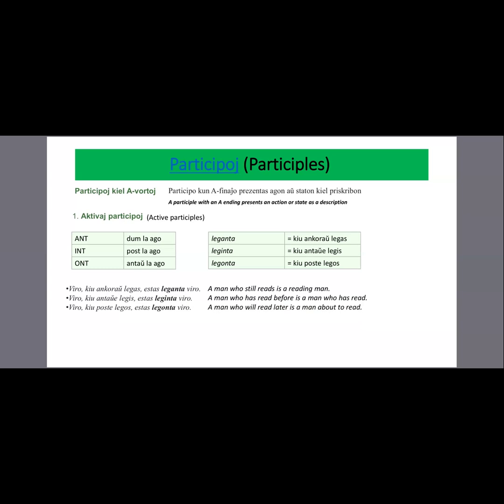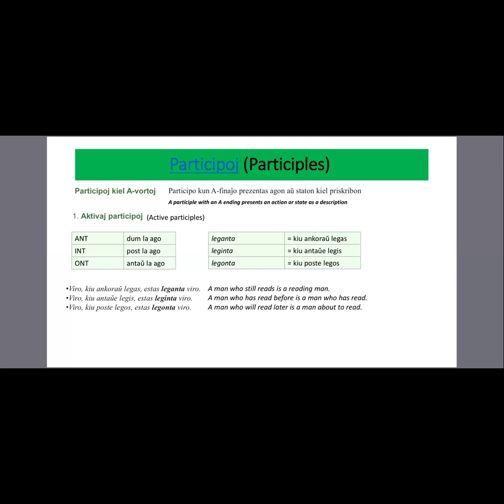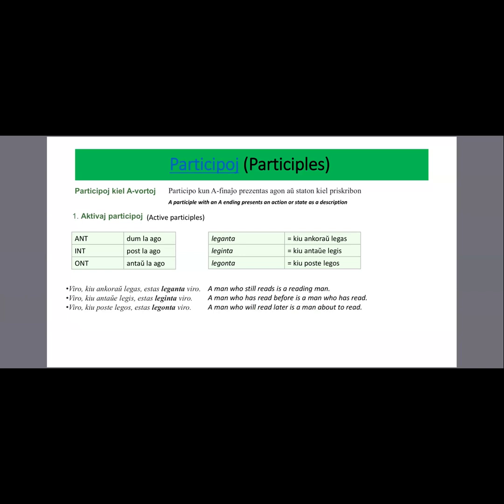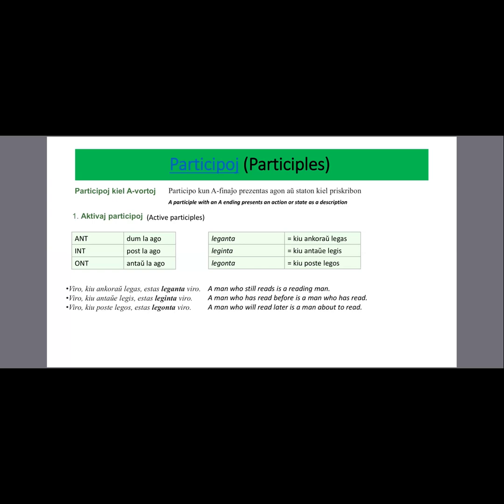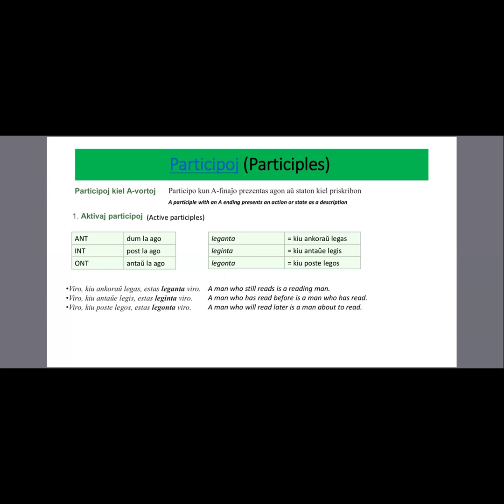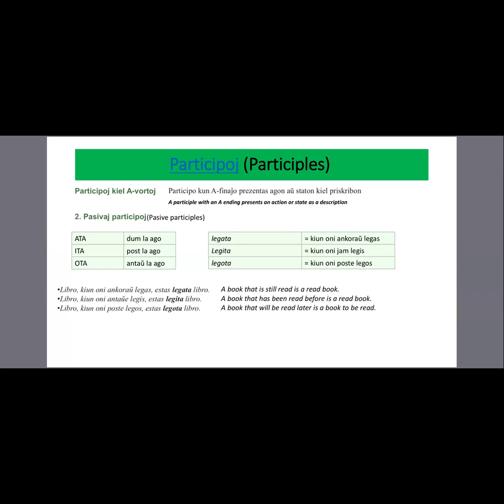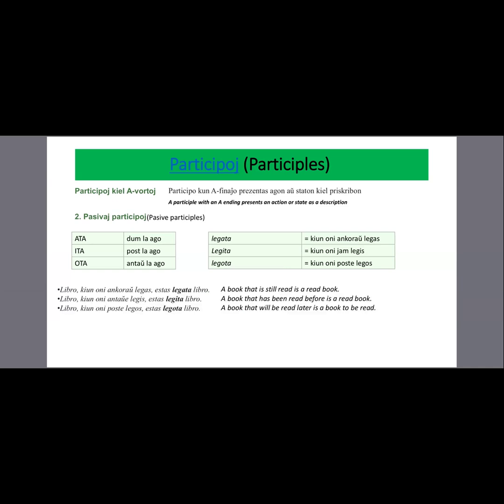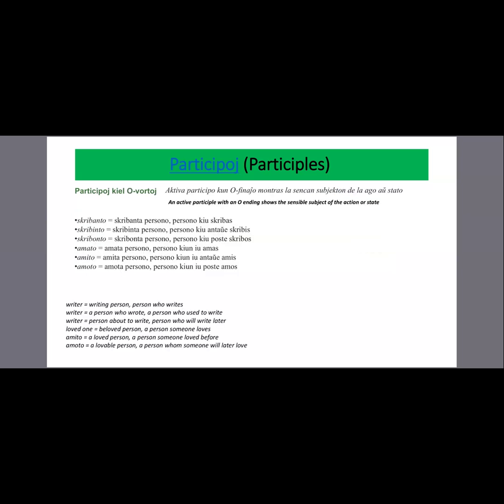Instruado de Esperanto per la angla lingvo (Sesio 13+)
Instruado de Esperanto per la angla lingvo (Nivelo A1/A2)
Instruisto: Manirakiza Aime Patrick